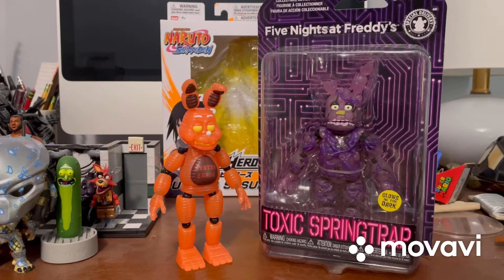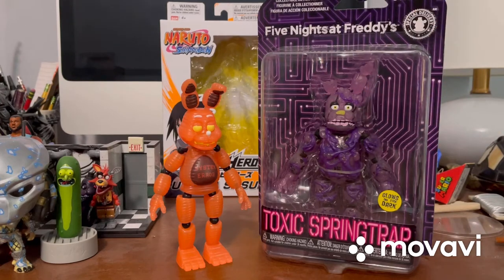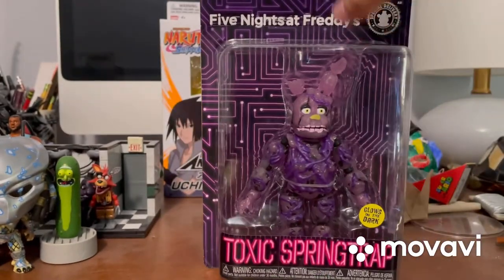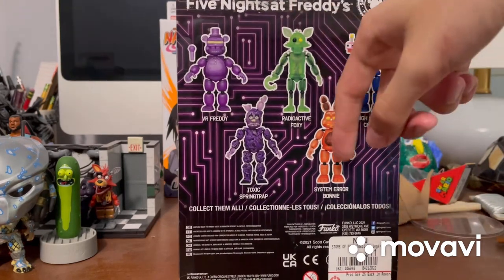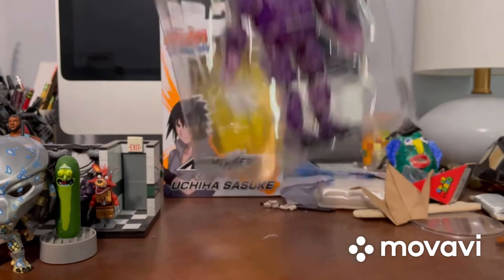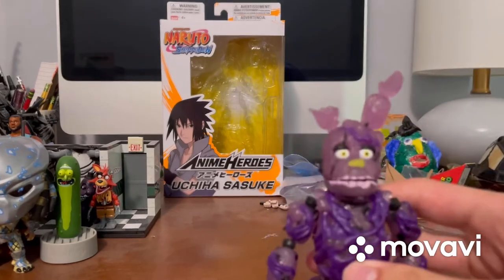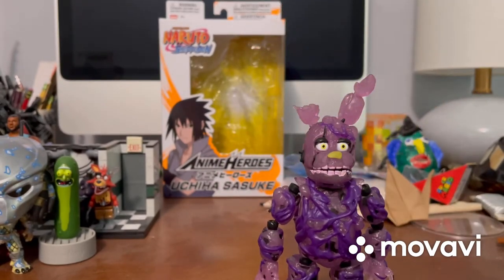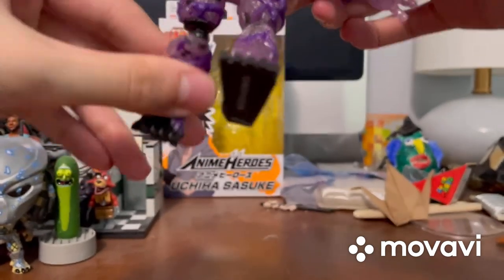Toxic Springtrap Action Figure Unboxing!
This figure is amazing!